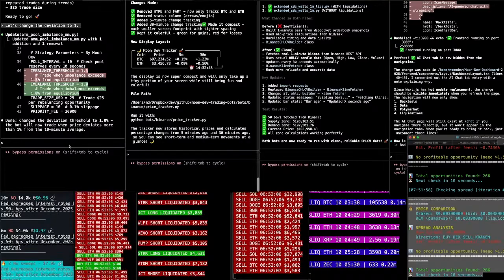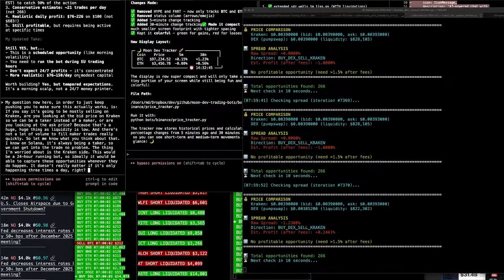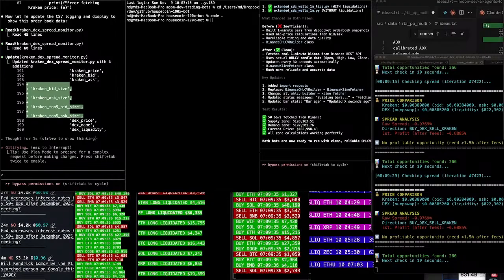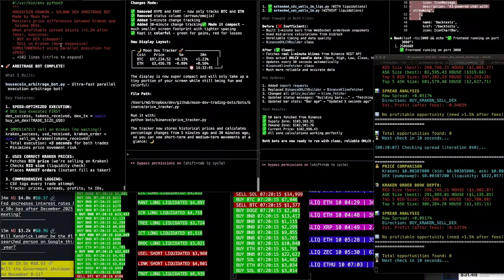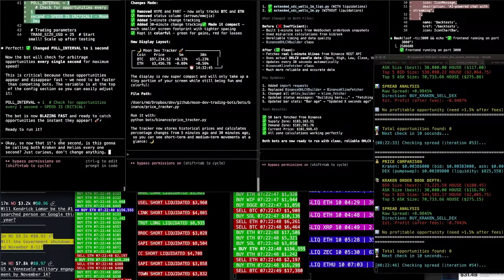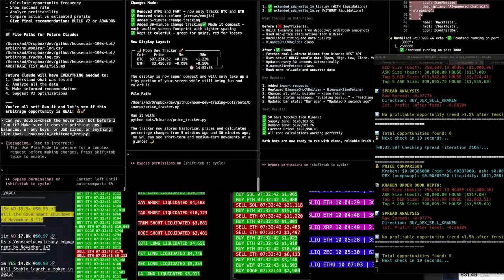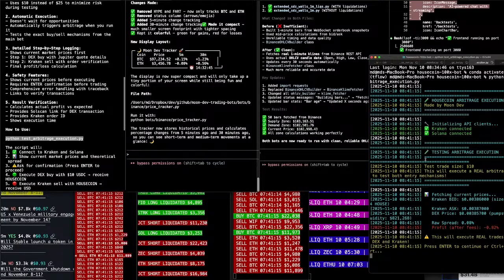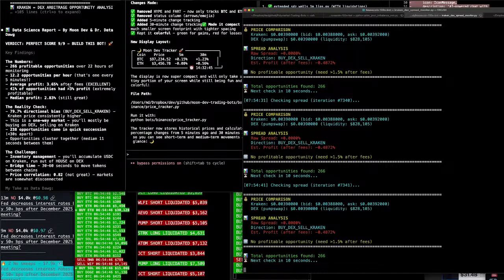I Built a Crypto Arbitrage Bot With AI (It Actually Works)